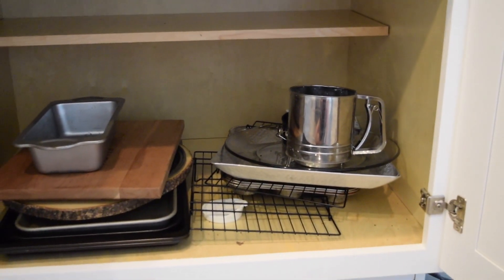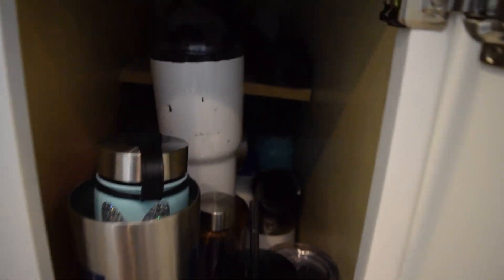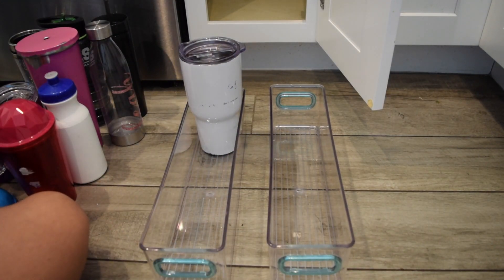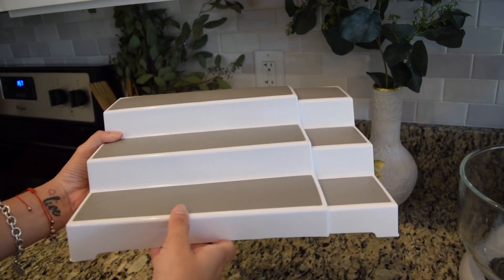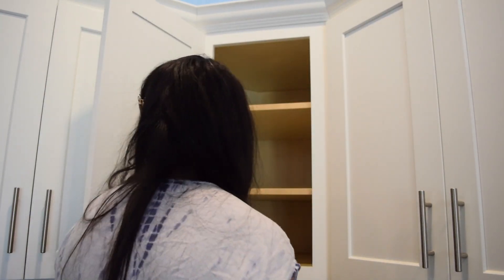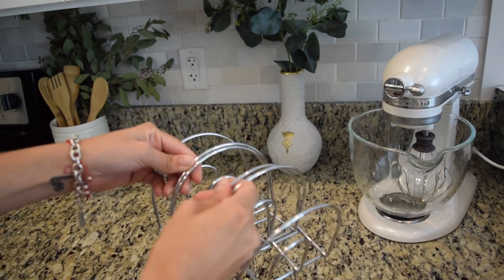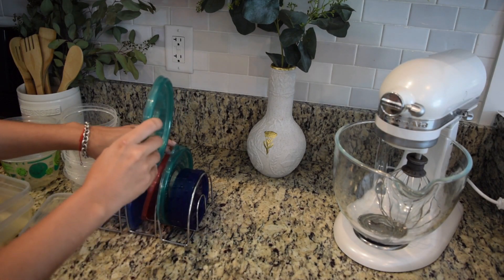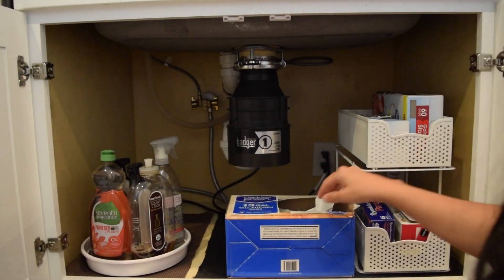AMAZON ONLY KITCHEN ORGANIZATION PRODUCTS UNDER $25 | EASY KITCHEN ORGANIZATION THAT WORKS !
HI 🌚

In today’s video I reorganized all of my kitchen cabinets 💕 the things quarantine will make you do but I have exciting news all the products I used are from Amazon so you can still get them while staying safe at home !

I also announce the opening of my Etsy Shop 💕

AMAZON PRODUCTS:

Lazy Susan
Bakeware Organizer
Clear Tumblr Organizer
2 Tier Sliding Shelves
3 Tier Spice Rack
Lid Organizer

Hi Friends 💕

My name is Jaselyn. I am a wife, a mama, a teacher. I have a passion for home decor , DIYs and organization 🏡 i hope you stick around, XO